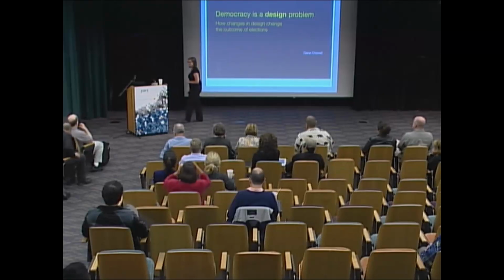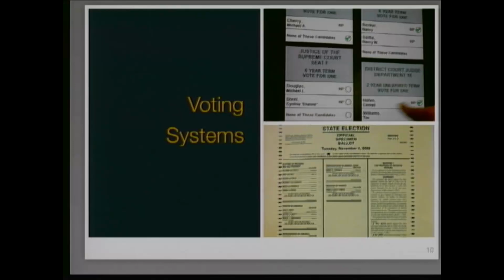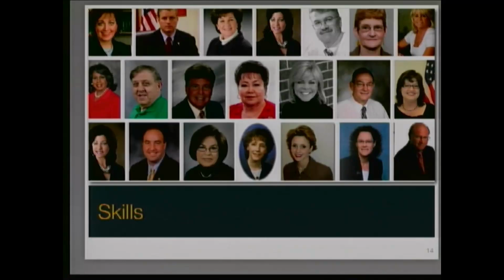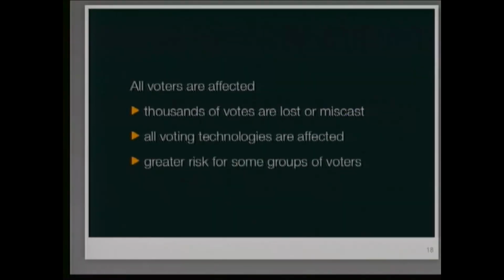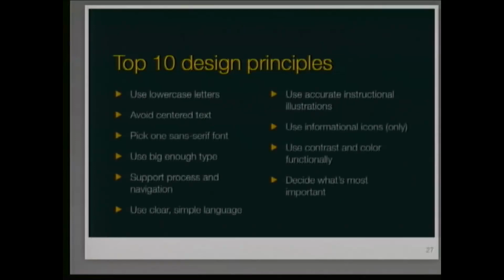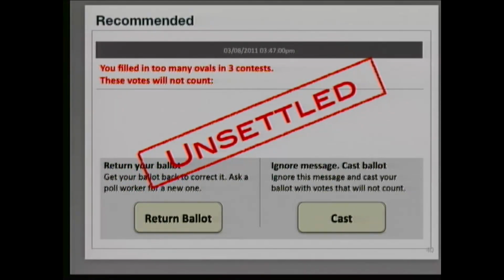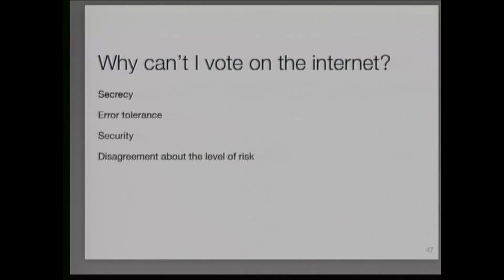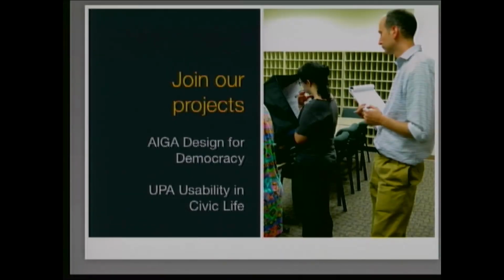Democracy is a design problem: How changes in design change the outcome of elections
Dana Chisnell
October 9, 2012

This is a story about how a simple change in type size on a commonly used form led to two major wars and a world wide economic crisis. Design matters.

We keep learning this lesson on ballots, on web sites, in software and devices, and in the interactions we have with customers and users. And yet, there are glimmers of hope everywhere - successful designs where small changes made all the positive difference. Dana will discuss some of the lesser-known disasters, show some surprising successes, and share results from her research and usability testing on ballot designs and instructions to voters.

Even if your day job is seemingly far away from world-changing events, Dana will show you how you, too, can get involved and start contributing your super powers to make your world a better place.

Dana Chisnell is the person federal and state election officials call on when they need to do something about ballot usability and design.

Over the last 8 years, Dana Chisnell has trained more than a thousand election officials to test the design of their ballots to avoid costly mistakes and unwarranted attention. She’s given highly rated presentations and workshops for a dozen state election departments and conferences, as well as voter advocacy groups and secretaries of state.